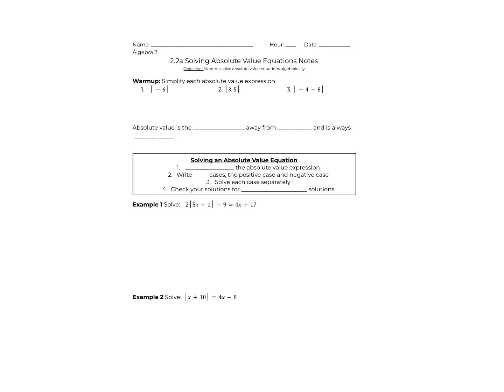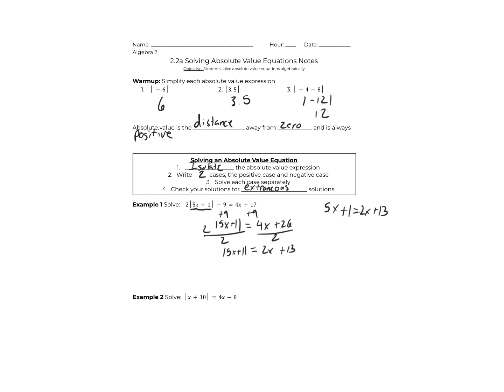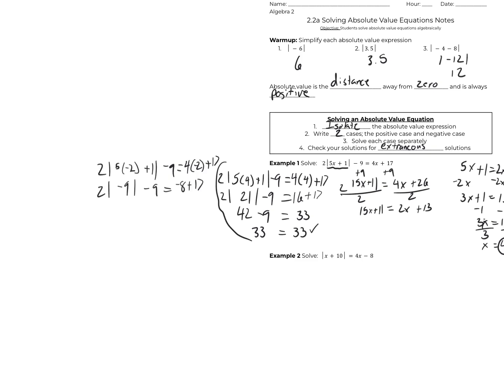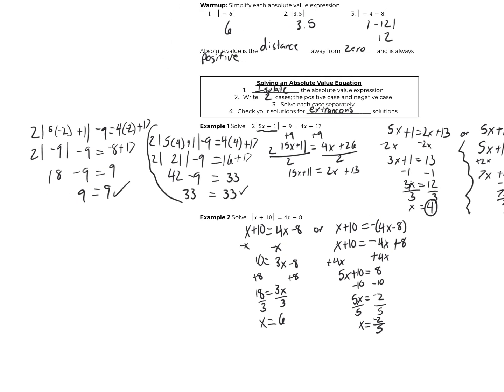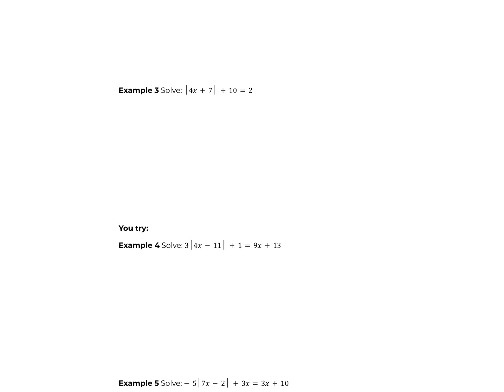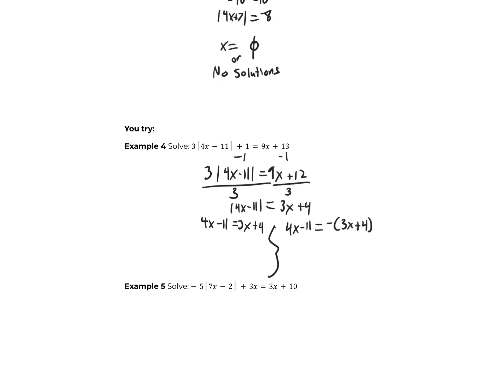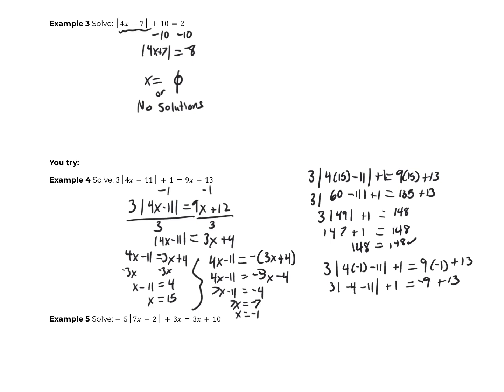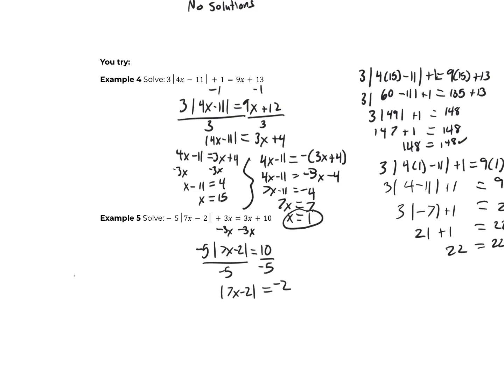2.2a Solving Absolute Value Equations